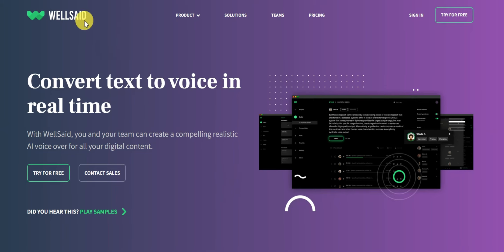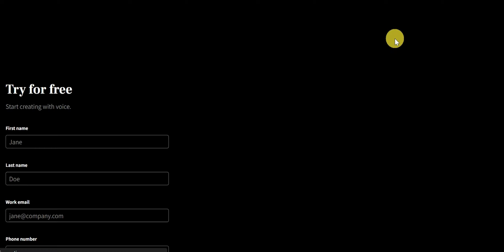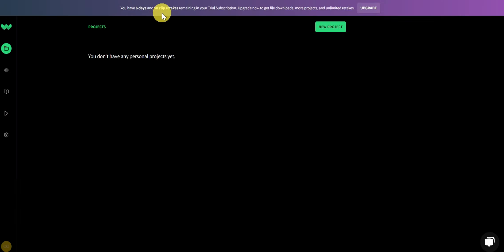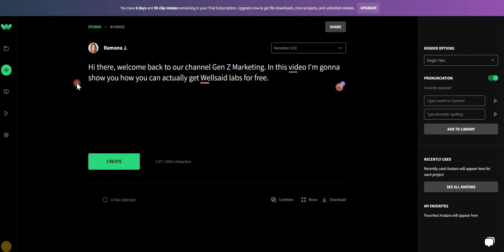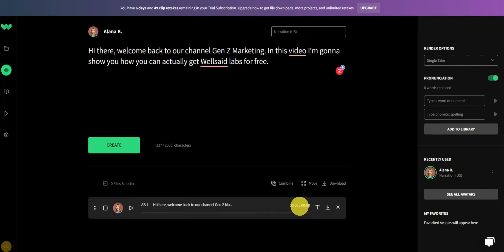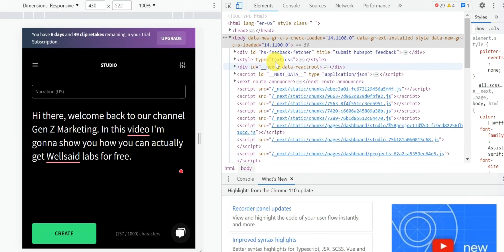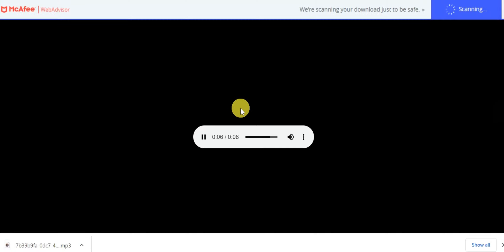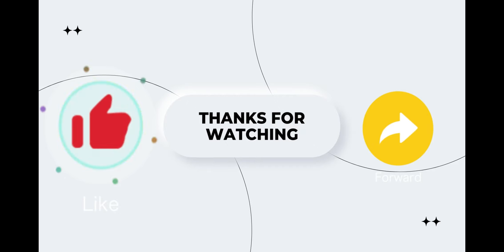How To Use WellSaid Labs For Free? Download WellSaid Premium Voices Without Paying!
In this video, I have explained how you can use wellsaid labs AI voice platform for free and can download the AI voice without having to pay for their premium plans.

If you are using wellsaid labs AI voice for one time project then use this method instead of opting for the paid plan just for one project!

WellSaid Labs is one of the premium AI voice tools and their AI voices are top notch!

Here is my full review of Wellsaid labs (I've shown my fav AI voices of wellsaid labs)